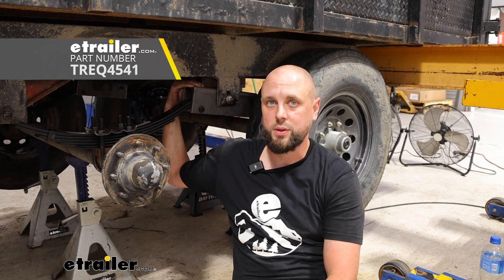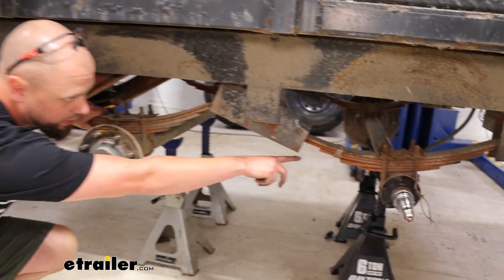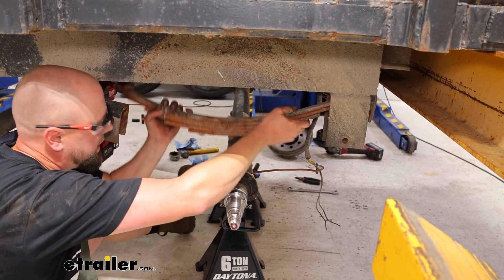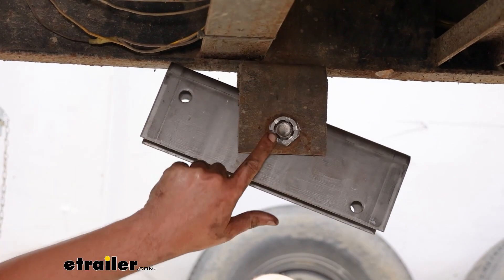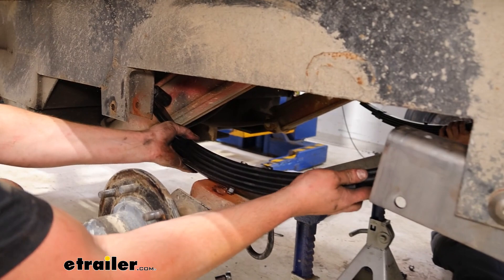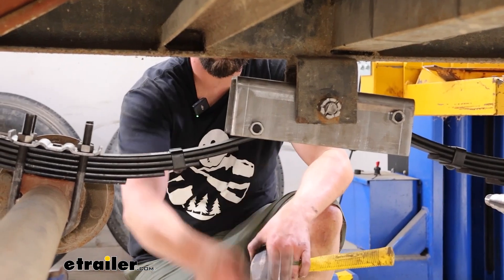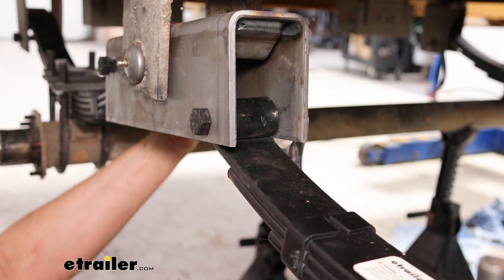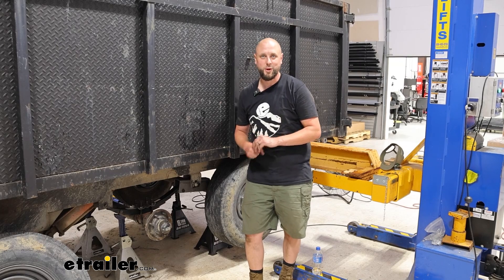etrailer | Installation of the TruRyde Equalizer for 2" Wide Slipper Springs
Ian with etrailer here  and today we're gonna be looking  at the TruRyde Slip Spring Equalizer for two inch Springs.  This equalizer here is going to be  for our two inch wide slipper leaf springs,  so make sure you're getting the right type  when you need that equalizer.  The side bolt diameters for the front and rear  are both going to be nine 16ths,  intended for nine 16ths bolts there,  and then seven 16ths as far as this center bolt  for your equalizer bolt.  Another thing to keep in mind  about this 12 inch long equalizer here  is that it is going to allow  for either your tandems or triple axle.  So that may be something you need to factor in  depending on how many axles you're running on your trailer.  We've just got the two here.

But that'll conclude the features.  Let's go ahead and hop into that install.  So these leaf springs are pretty rusted.  You can see the ones in the rear here have shifted even.  So we're gonna need to get these out.

With these as rusted out as they are,  I'm gonna go ahead and just cut 'em off.  I've got a cutting wheel here.  Of course, always use safety protection  when you're using all that, eyes and ears every time.  (drill whirls)  Now we're gonna go ahead and take these end shackles loose.  We've got a seven eights wrench box end on the back,  and then a 13 16ths to take this front end off.

There's gonna be this one, and then two in the middle,  and one at the end, just the same as this on the hangers.  (drill whirls)  Now with all our bolts loose for our end shackles  of the springs, they're good to come out.  So we'll just slide those out carefully.  Just watch out for your axle, make sure it's well braced  because it will shift around.  And we'll push both of those outta the way  and work on getting this end right here taken off.

There's nothing to hold  as far as hardware on this outside edge.  It'll be a one in five 16ths on the inside.  I'm just gonna run the impact to get that off there for us.  (drill whirls)  Go ahead and drive this out of the center hole.  Now we're gonna get our equalizer block in there,  and that's just gonna slide into place.  This wet bolt here is just going to sit through  and into this square slot.  And we're gonna go ahead and get the castle nut  on the backside of this equalizer bolt.  There's not a torque spec for this,  but we're just gonna go snug and then put the cotter pin in.  So we want to orient the hole so that it lines up  with the slots on the castle nut.  Just kind of snug that down.  We don't wanna go too hard,  because the intent is to keep this from binding.  It should always be able to move freely  and adjust as it goes down the road.  Here we're just about snug and almost lined up.  We just have to do that a little quarter turn,  or eighth of a turn at the time to get that hold line up  and then slide that cotter key through,  and bend your tabs.  Sticking out for the cotter pin up out of the way.  We're gonna go ahead and get this spring hung up here.  Easiest way I've found, just kind of worming it in,  and then rotate into place  once we've got at least one side through,  lining up that center pin with the hole  that is on top of the axle.  And once we've got that into place,  we'll just go ahead and get our hardware.  And while these are going in, for this particular trailer,  eyelets are gonna go on the front of this particular spring.  Same situation in the rear.  Eyelets are in the front, so make sure you've got  that orientation right, otherwise you'll have to pull  the whole thing apart and start over.  Then our shackle bolts are gonna line up with the hole here.  They're gonna feed through the face  just like when we took 'em off.  May have to get underneath it and apply pressure downwards  or left or right to get that hole to line up.  And we're gonna run through  and tighten down all these spring eye bolts and nuts.  What you want to do is just kind of get those snug at first,  and then we're gonna use a hammer  to just drive it down the rest of the way  until that collars all the way in  and up against the shackle hangers here.  I got that one pretty snug already.  (hammer hits metal)  We'll tighten down.  And you'll have to repeat this process as you go along,  and just tightening down  and then button it back up as far as the hammer,  trying to get that end all the way to your hangar.  As I'm going through tightening these down,  I wanted to make sure to mention  that these don't have a tor